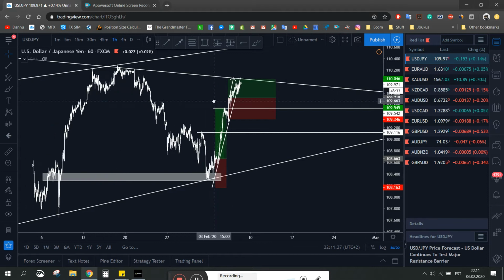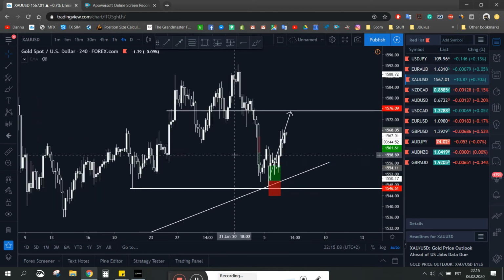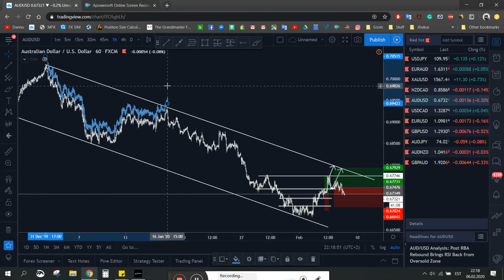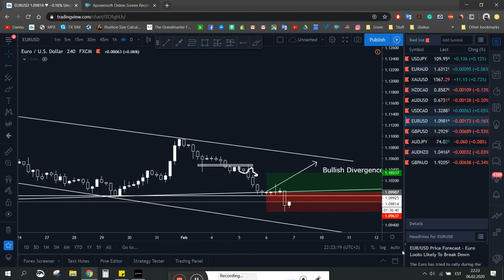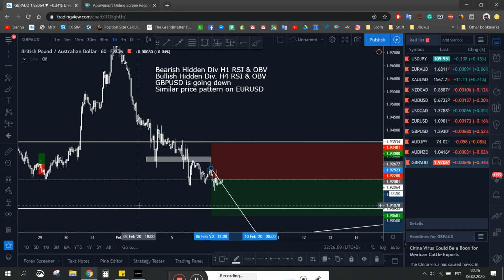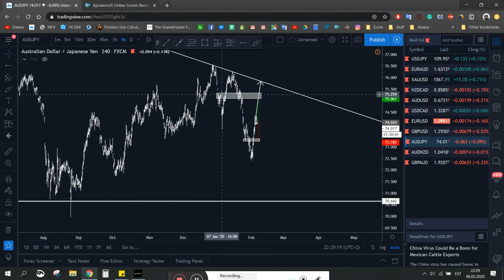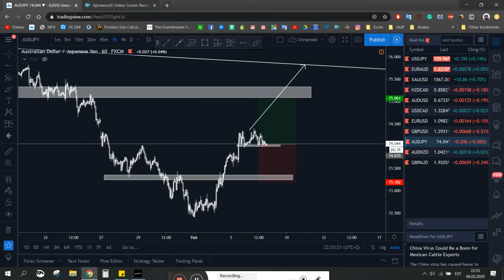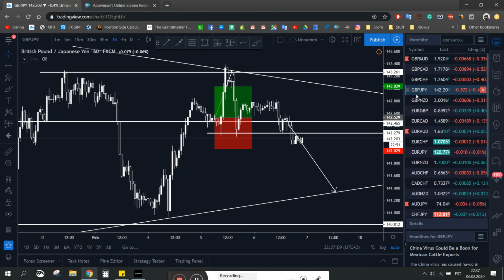GBPCHF and GBPJPY have really similar price patterns :)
Just my daily outlook, why I got into trades, potential setups and some other cool stuff!